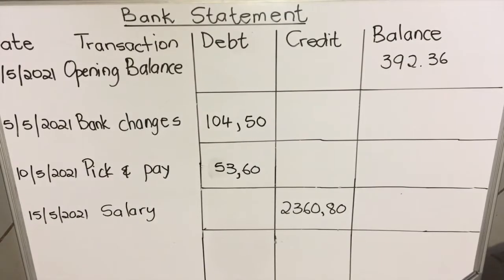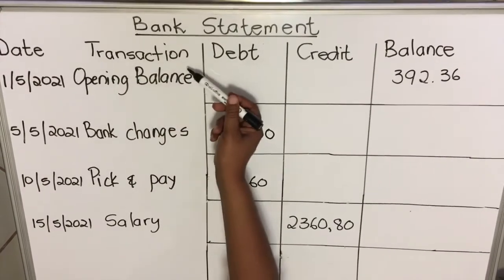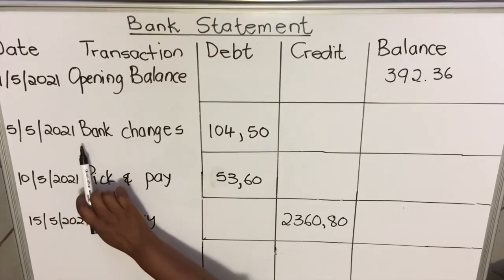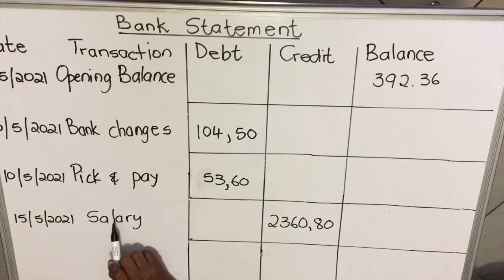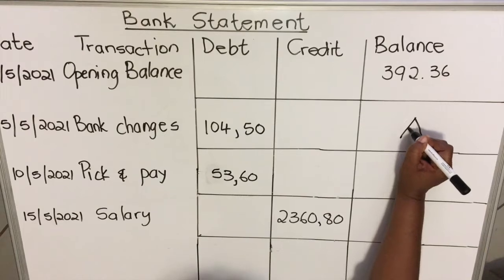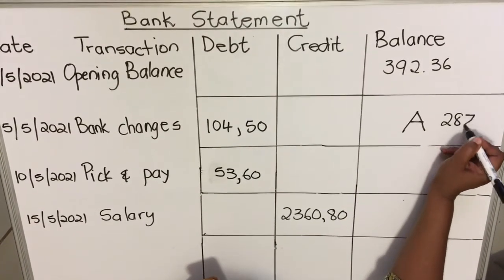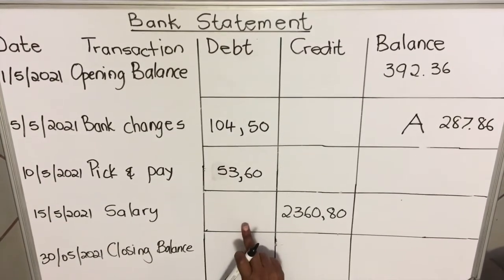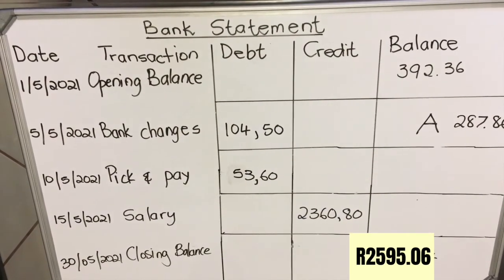Financial Statements Terminology - Intro (Maths Literacy)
Hello Maths Lit enthusiasts, join me to learn the financial statements terminology for your question paper and for life. This is vital foundation information that will set you up for success in the coming years and you will be well prepared for coming grades.